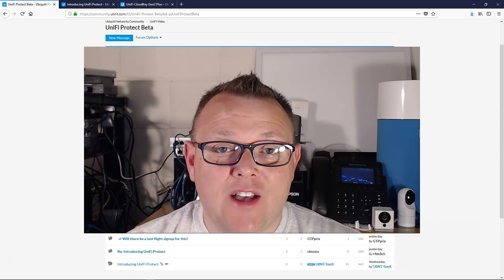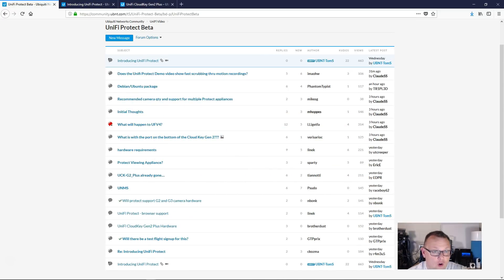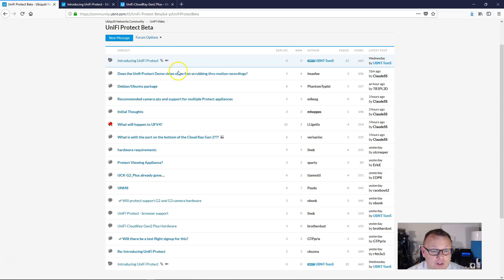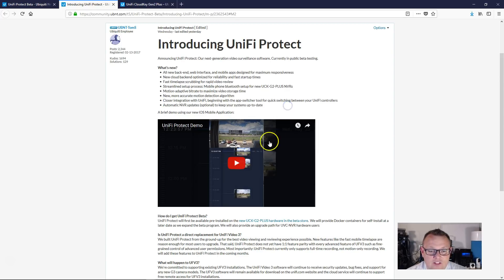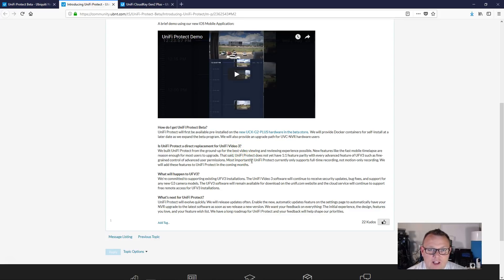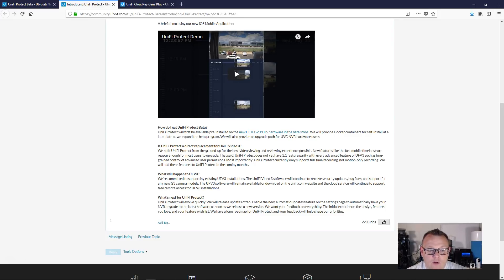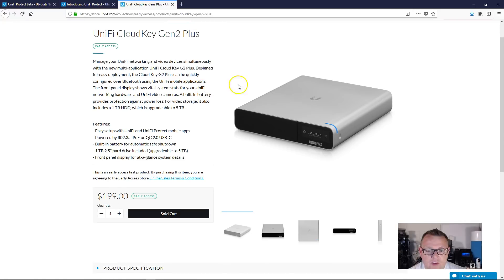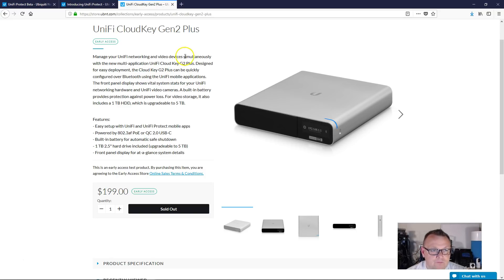Ubiquiti Minute: UniFi Video Becoming UniFi Protect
UniFi Video will soon be UniFi Protect!  Check it out!